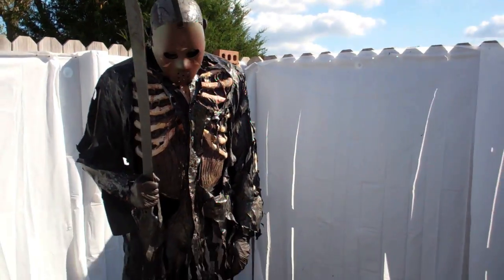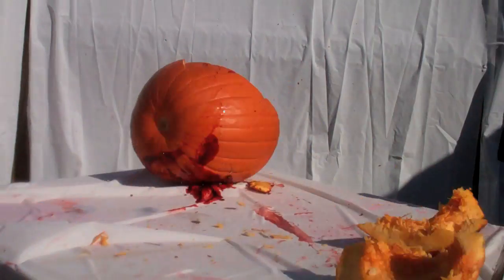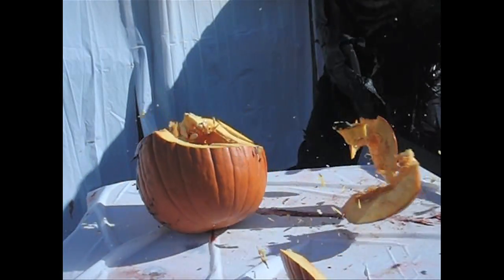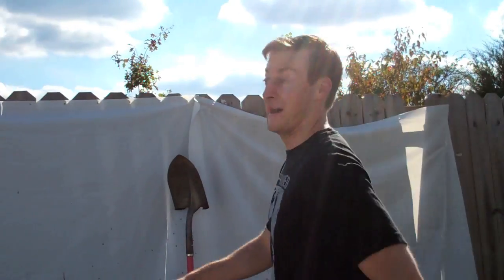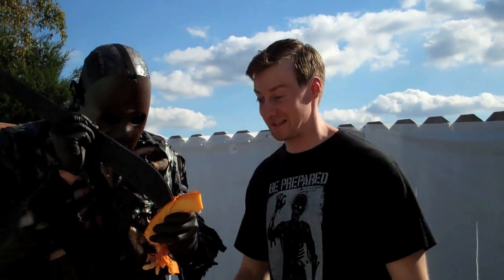Pumpkin Carving Tutorial using a chainsaw, machete and baseball bat.